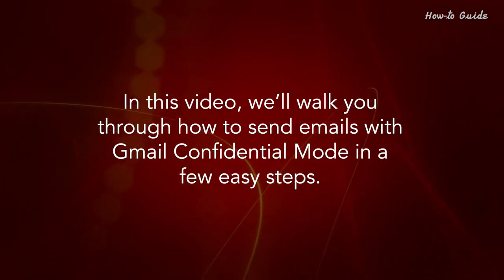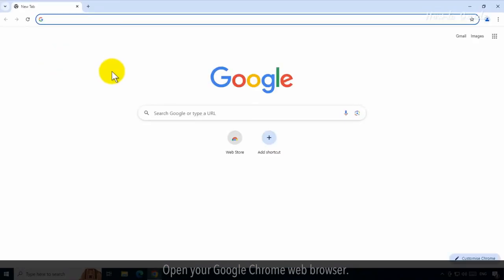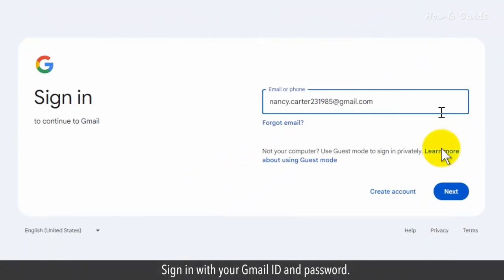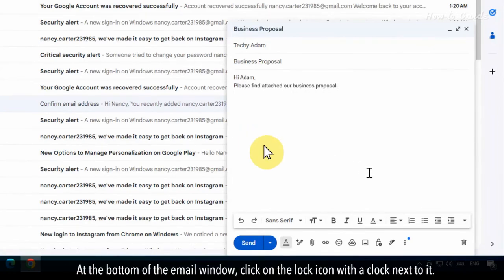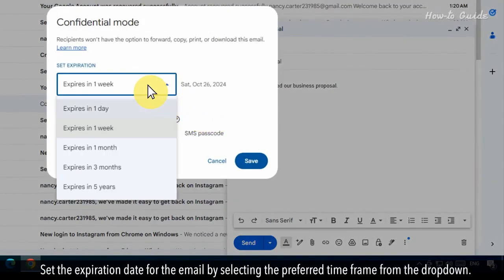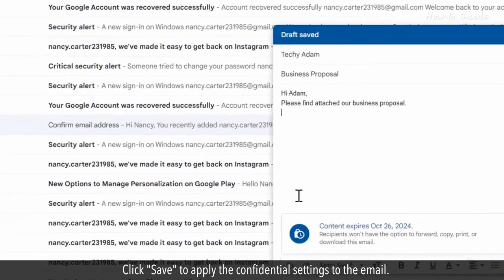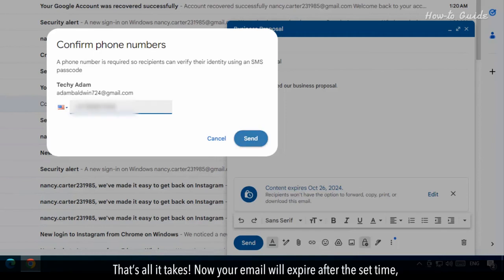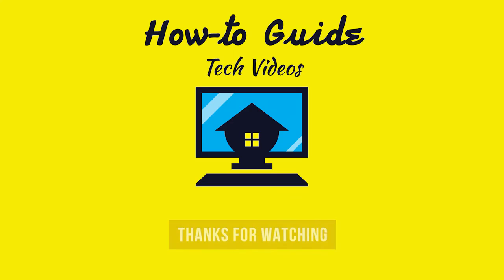How to Send a Confidential Email in Gmail | Secure Sensitive Messages Easily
Learn how to send confidential emails in Gmail using Gmail's built-in Confidential Mode. This feature allows you to protect sensitive information by setting expiration dates, requiring SMS verification, and preventing recipients from forwarding, copying, printing, or downloading your email content.

In this step-by-step tutorial, you'll discover:

✅ How to enable Confidential Mode in Gmail
✅ How to set email expiration dates
✅ How to add SMS passcode protection
✅ How to send secure emails from desktop and mobile
✅ Best practices for protecting sensitive information

Whether you're sharing personal details, business documents, or confidential information, Gmail's Confidential Mode helps add an extra layer of security to your emails.